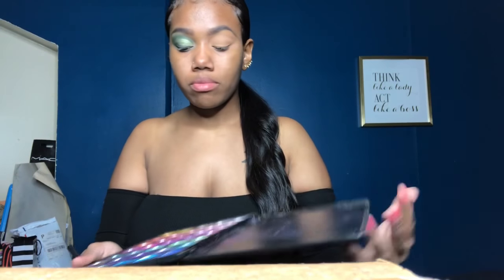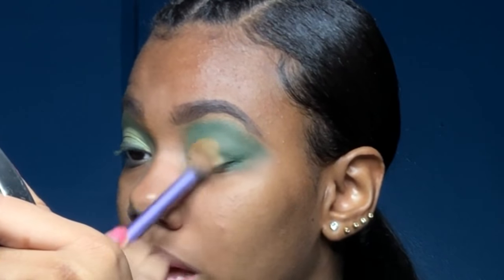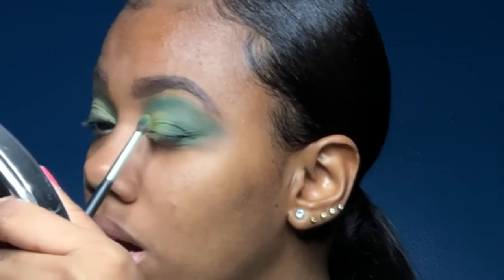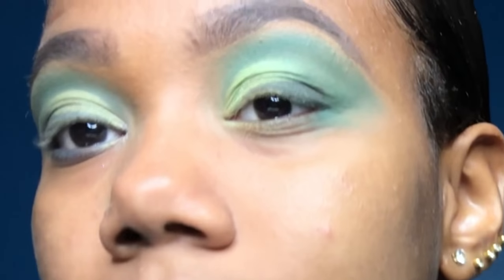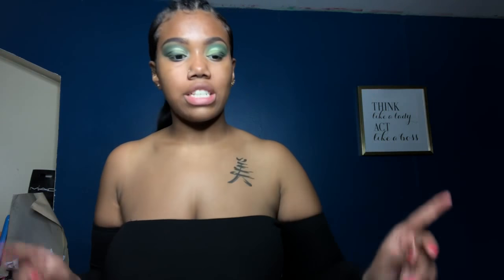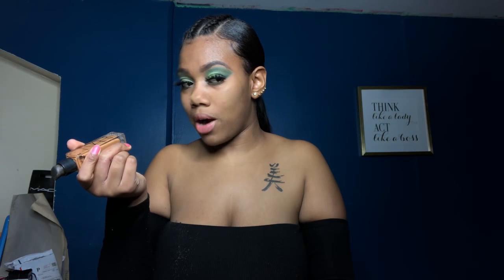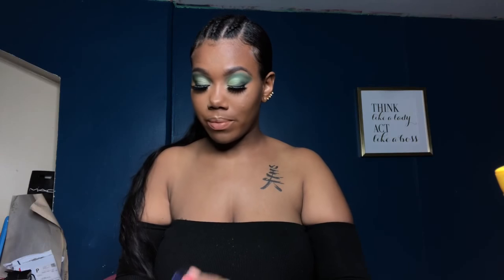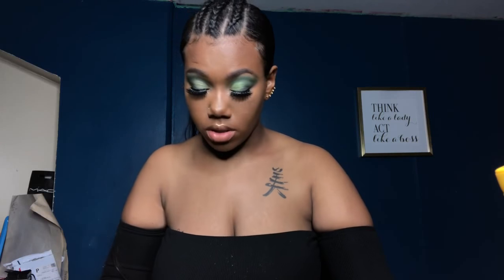Green AF Cut Crease Tutorial | Jada’s Vanity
I hope you guys liked this video and learned something new .

                                   Products used 🎨
            ▫️Nars foundation in Macao
            ▫️L.A girl pro concealer (dark cocoa)
            ▫️Juno & co eyelashes
            ▫️Artist couture highlight in Conceited
            ▫️Fenty beauty diamond milk lipgloss

COMMENT  SOME
VIDEO SUGGESTIONS
YOU’D TO SEE ME DO